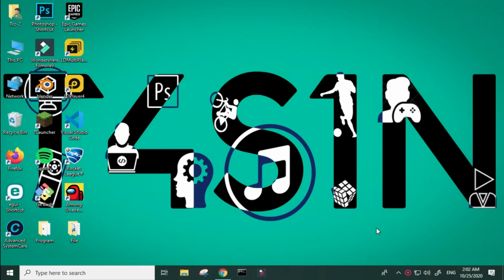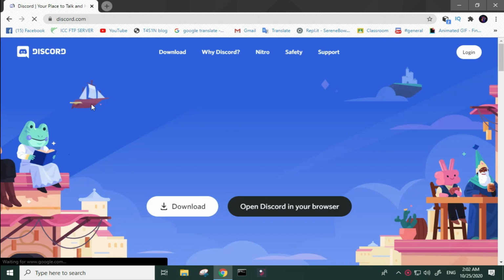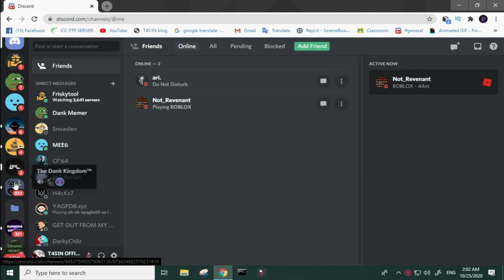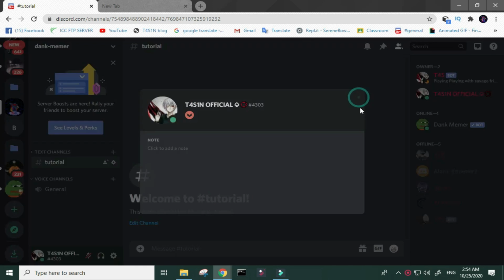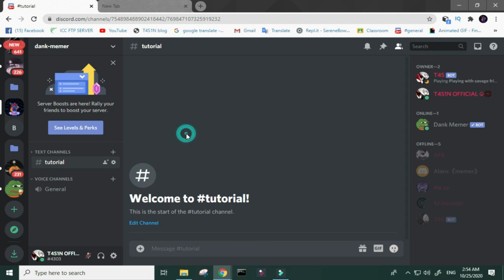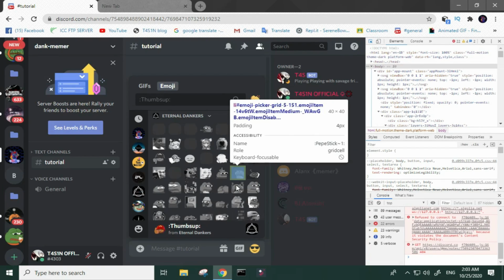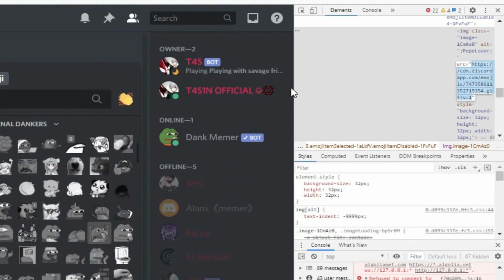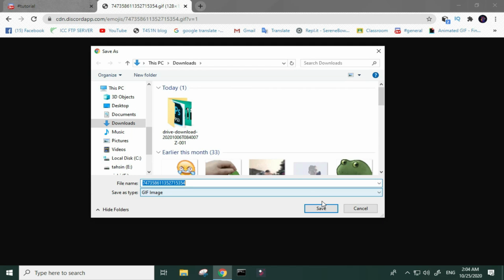How to download any type of emoji in discord with out any nitro or emoji codes!.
Hello guys, welcome to my another video about "How to download any type of emojie in discord with out any nitro or emoji codes. Hope you guys helped by this video and fix your problems.
So please don't forget to

Also there are some server links for download some awosome emojis:-

discord emoji tutorial
discord emojis
discord emojis pack download
discord server
download emoji from discord servers

⚫Whole video song:-

‣Song: More Of My Life
‣Artist: BLAEKER